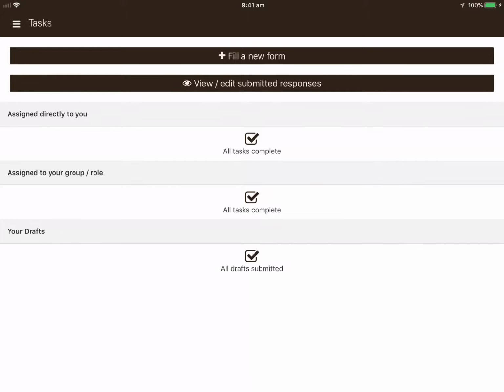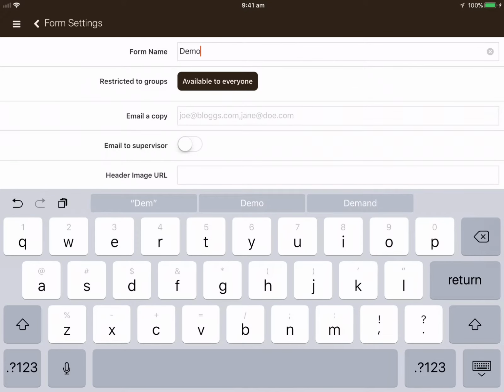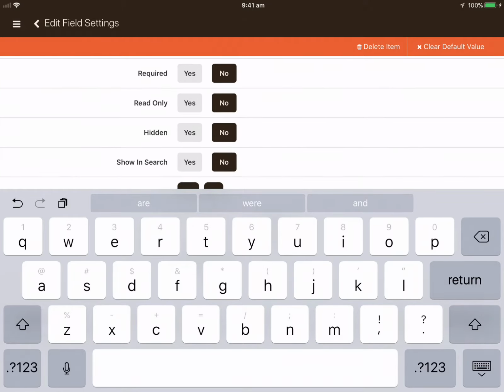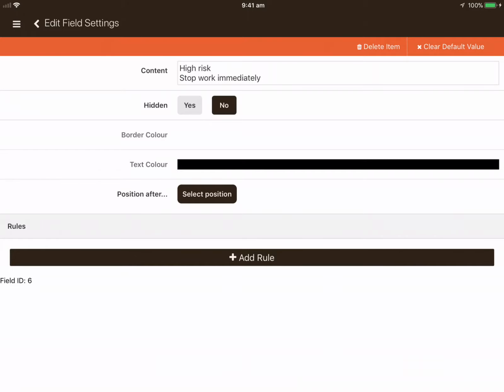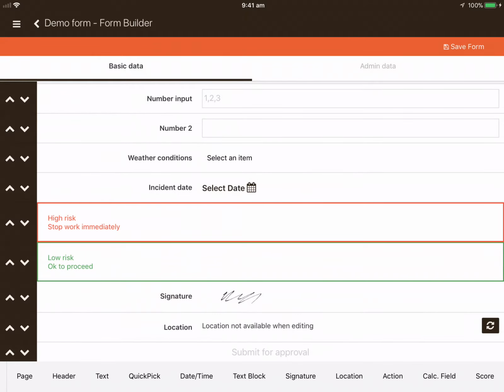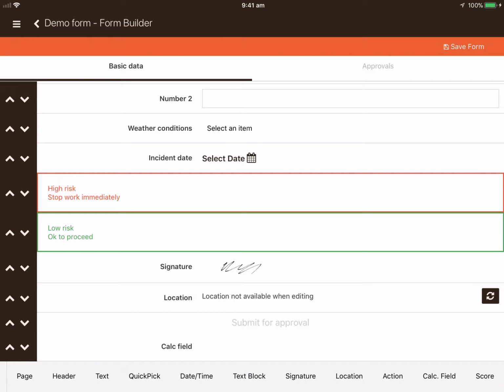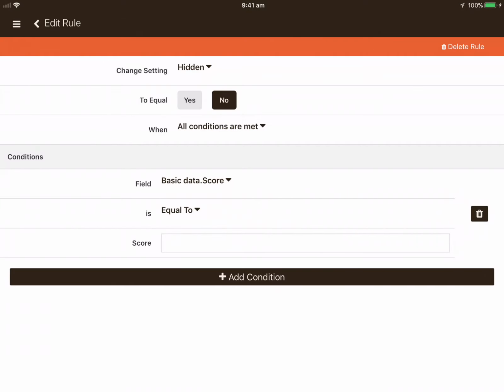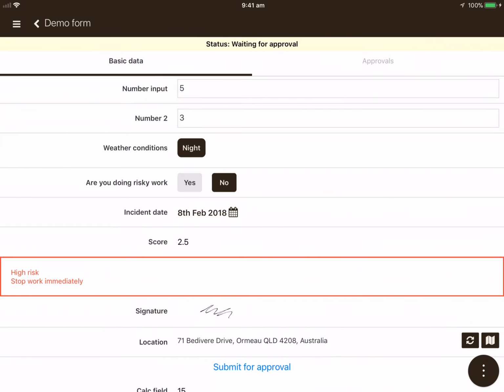eFRS Form Building Tutorial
Half hour tutorial walking you though building a form in eFRS. By the end of the tutorial you should be able to build most forms using in an organisation using eFRS.